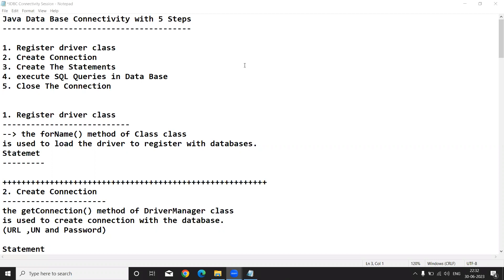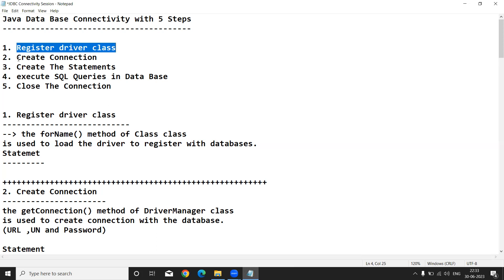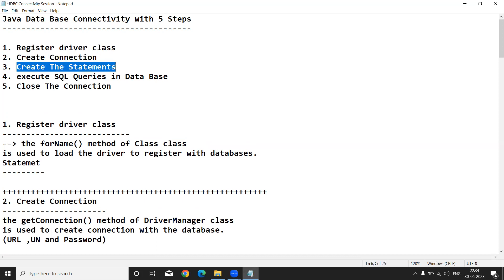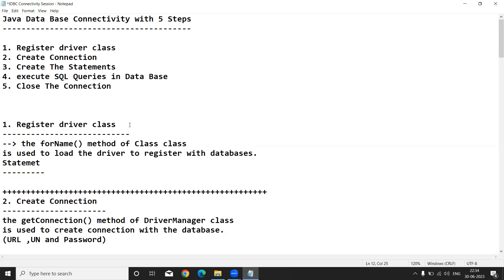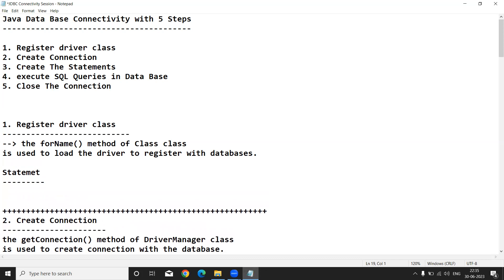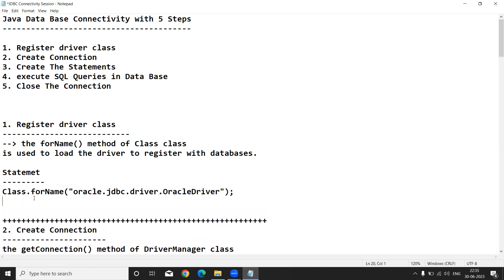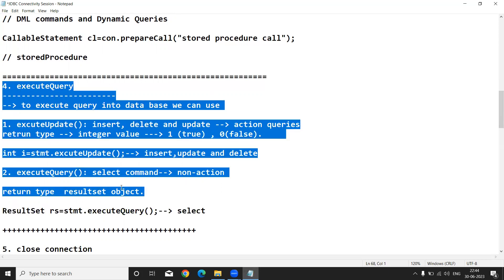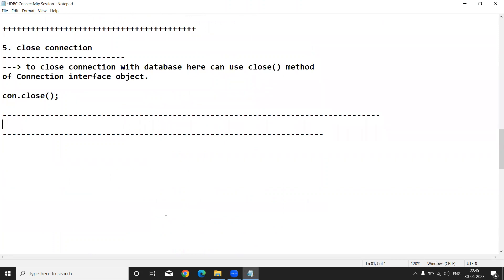JDBC Connection Steps with 5 Statement With Oracle Database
This video for JDBC 5 steps with Java Statements from java applications to any Relational Databases. for perform The CRUD Operations.